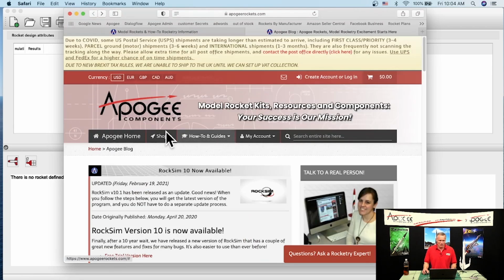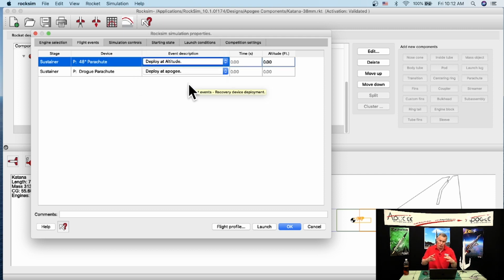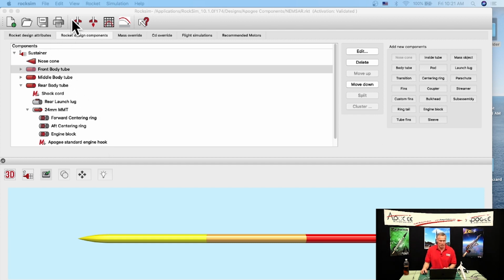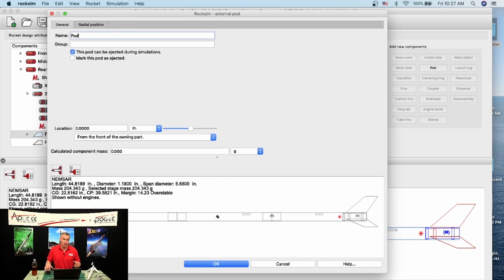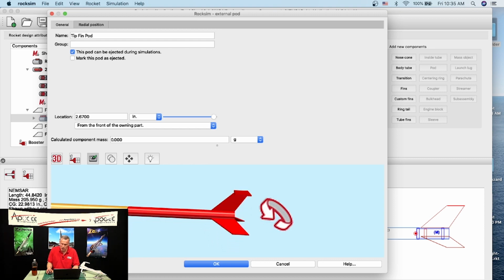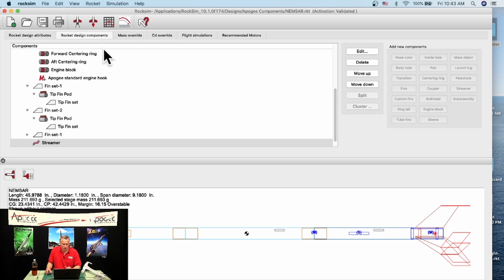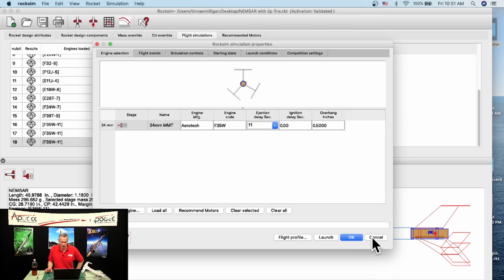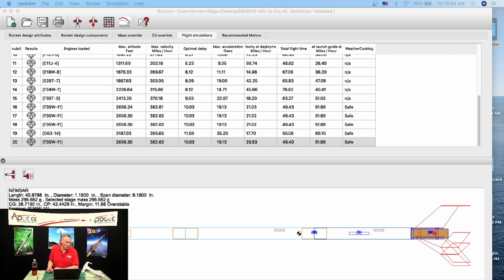RockSim Training Live - Adding Tip Fins to Your Rocket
This is a tutorial for designing model rockets using the RockSim software. In this episode (#7 in the series), you'll see these topics:

1. Dual-Deployment bug that we discovered in v10.1.0. This will require a fix, but there is a work-around that you can do.
2. Adding Tip fins to you rocket
3. How do pods differ from sub-assemblies
4. Trouble-shooting a simulation to see if the software is working properly.
5. Hybrid rocket motors - does the software account for the oxidizer in the simulations